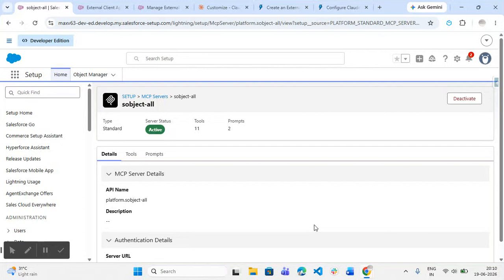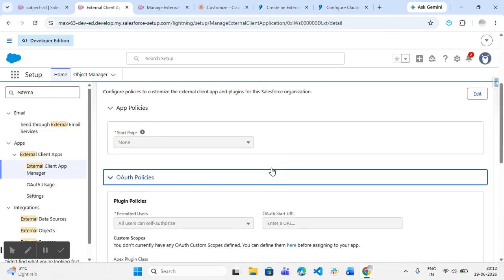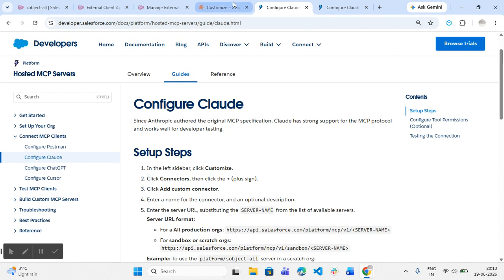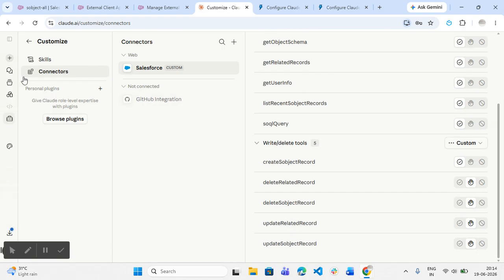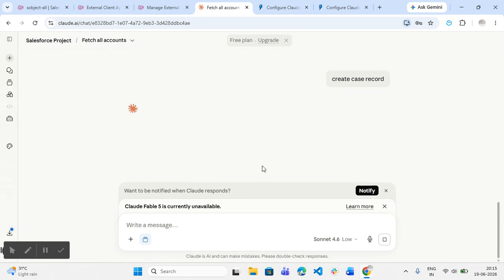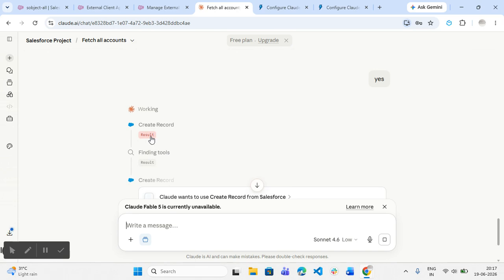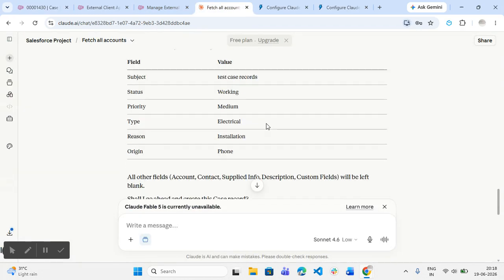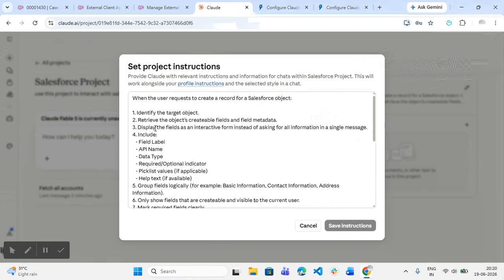Salesforce MCP Server + Claude AI | Secure Salesforce Access Explained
🚀 Welcome to Part 2 of the Salesforce Headless 360 series!

In this video, I demonstrate how to connect Claude AI to Salesforce using the Salesforce MCP (Model Context Protocol) Server and enable secure access to Salesforce data and actions through a conversational AI interface.

This setup allows Claude to interact with Salesforce without relying on the traditional Salesforce UI, making it possible to build intelligent automation, AI assistants, and enterprise-grade business process orchestration.

✅ Create an External Client App in Salesforce ✅ Generate the Client ID & Client Secret for OAuth authentication ✅ Configure the Salesforce MCP Server with connected app credentials ✅ Establish a secure OAuth connection between Claude and Salesforce ✅ Enable Claude to use MCP tools and Salesforce APIs ✅ Understand the Headless 360 architecture for AI-driven Salesforce integrations

🔐 Why this architecture matters

By combining:

Salesforce MCP Server

OAuth-secured External Client Apps

Claude AI

organizations can build powerful AI experiences that securely access Salesforce capabilities while preserving enterprise-grade security, permissions, governance, and compliance.

🌟 Use Cases

AI-powered Salesforce assistants

Intelligent customer support

Automated data retrieval

Opportunity and account management

Workflow orchestration

Agentic AI applications

Whether you’re a Salesforce Developer, Architect, Admin, Consultant, or AI enthusiast, this video will help you understand how Headless 360 + MCP + Claude can transform the way AI interacts with Salesforce.